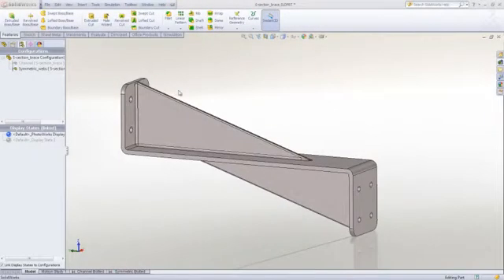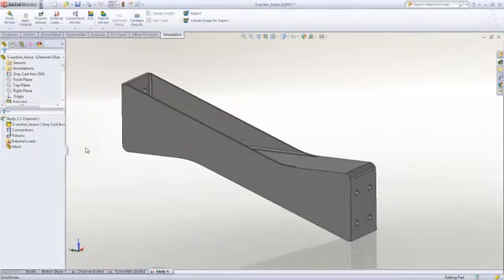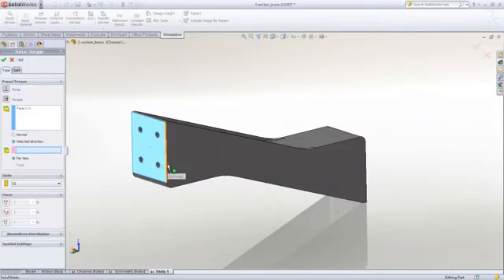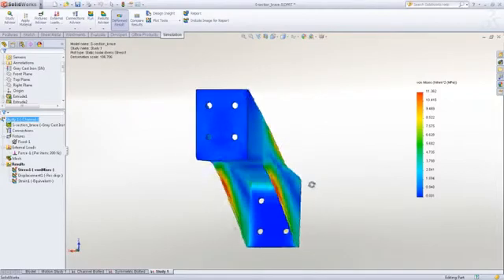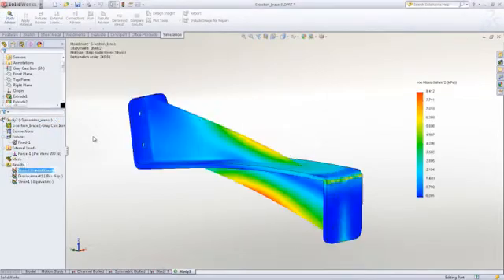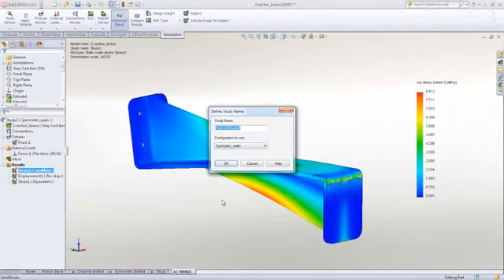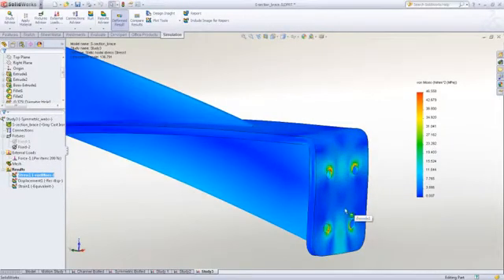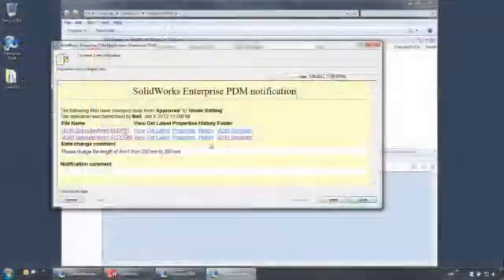SOLIDWORKS SIMULATION STANDARD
SOLIDWORKS® Simulation Standard gives you an intuitive virtual testing environment for linear static, time-based motion, and fatigue simulation, so you can answer common engineering challenges with a SOLIDWORKS 3D CAD embedded solution.